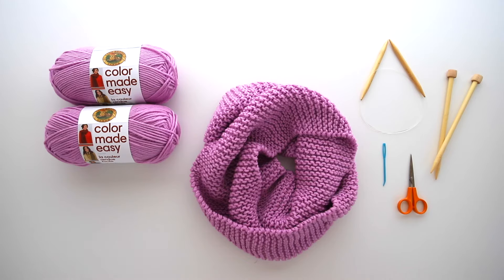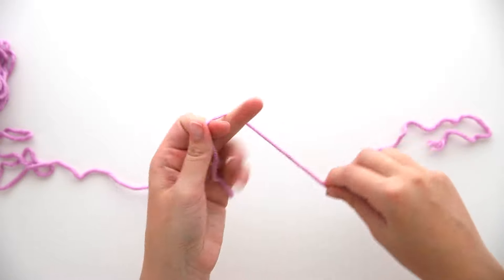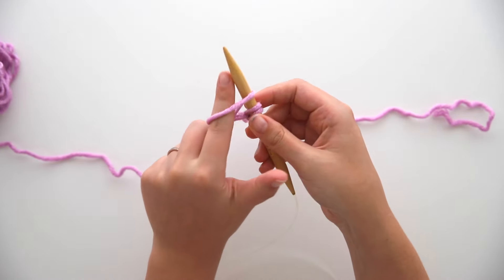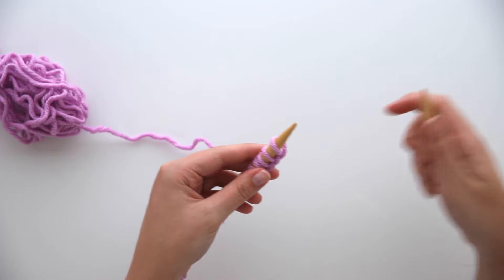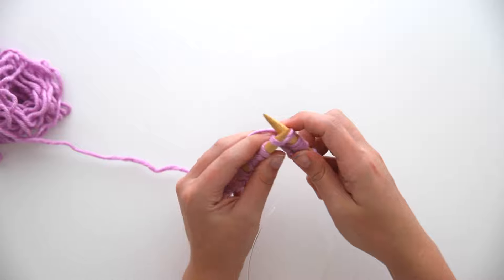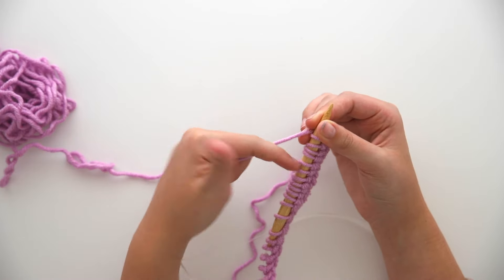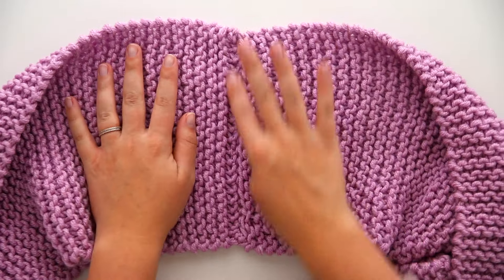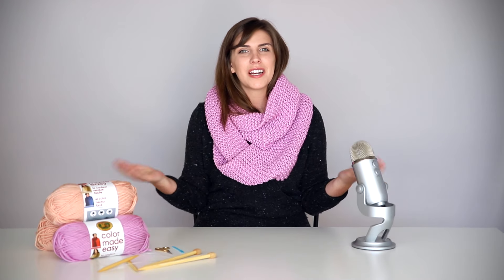How to Knit a Scarf - no experience needed!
Learn to knit a scarf - for complete beginners will teach you everything you need to know to knit your first scarf. Learn what materials you need, how to cast on, how to knit the garter stitch (simply a series of knit stitches), and how to cast off. We will sew our piece into a chic infinity scarf for maximum style.

Grab the KIT from Lion Brand Yarn (complete with written pattern, yarn and needles)